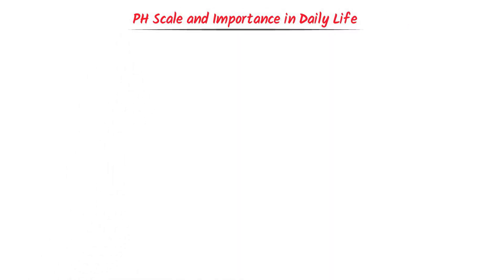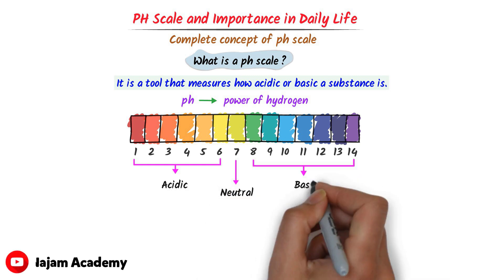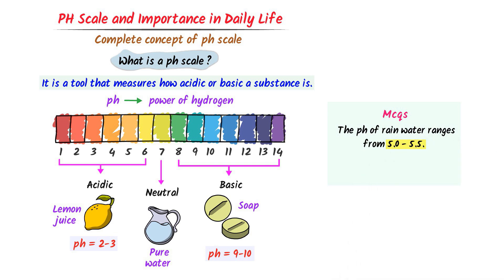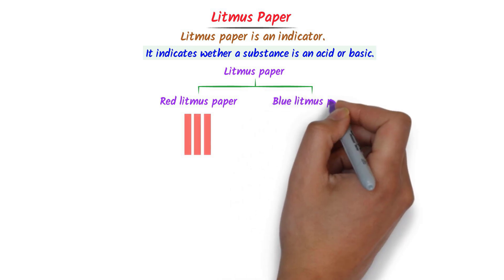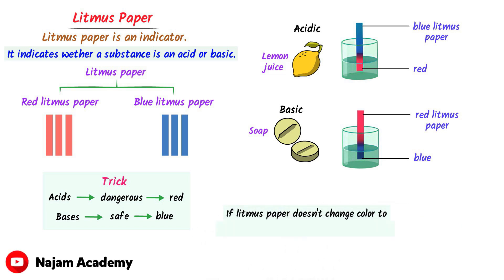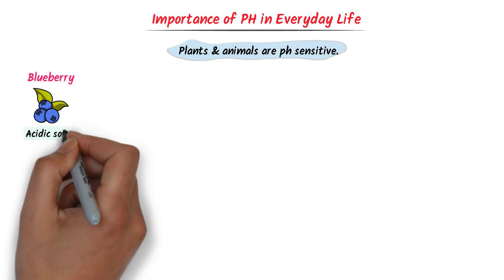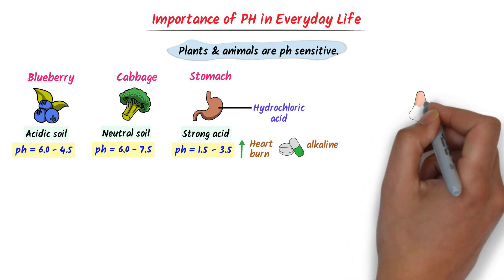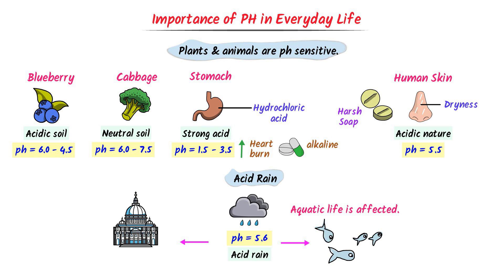What is the PH Scale? Importance of PH in Everyday Life | Acids, Bases and Alkalis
Unlock the mystery behind the pH scale and discover its importance in everyday life in this easy-to-understand chemistry video! Whether you're a Class 10 student, preparing for exams, or simply curious about the science around you, this video will help you grasp the concept of pH values, how substances are classified as acids, bases, or neutral, and why pH plays a crucial role in our daily lives.

From the pH of the human stomach to soil health in farming, from acid rain to shampoos and soaps, this video explores relatable, real-world examples to help you understand the applications of pH in a fun and visual way. We also explain how litmus paper and universal indicators are used to measure pH, and why maintaining the right pH is essential for health, agriculture, and industry.